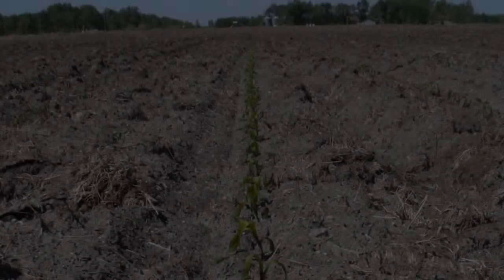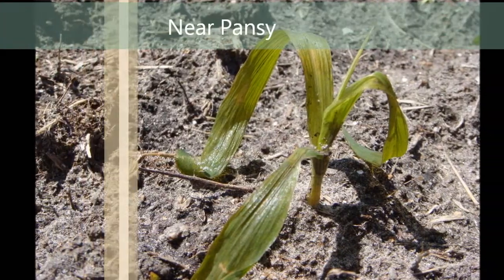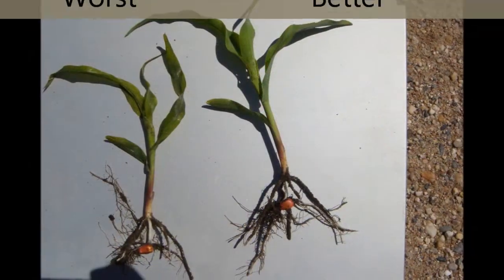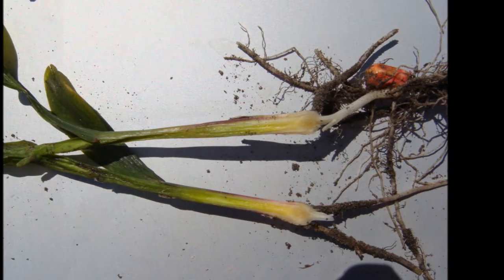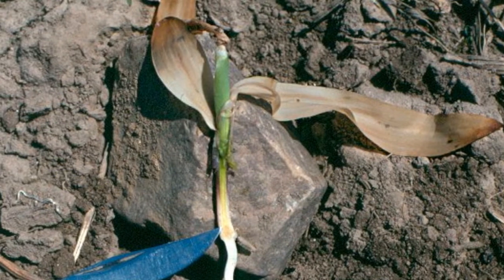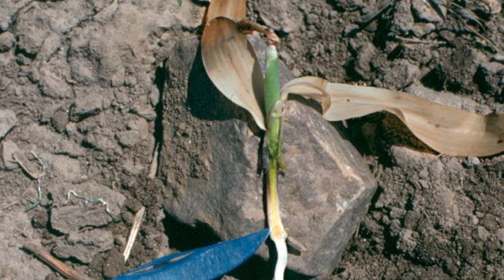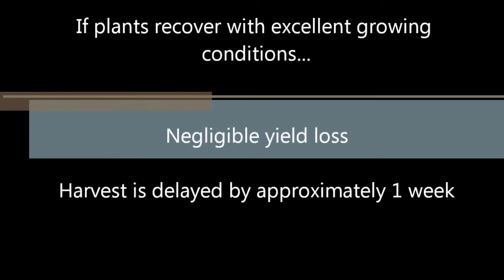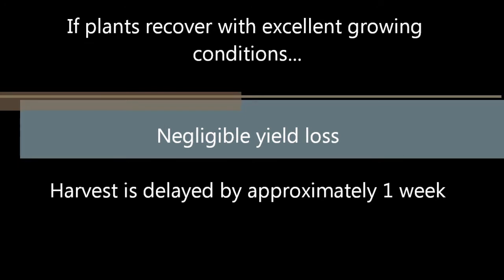MHS Weekly Update #5: Early Frost Injury (2012)